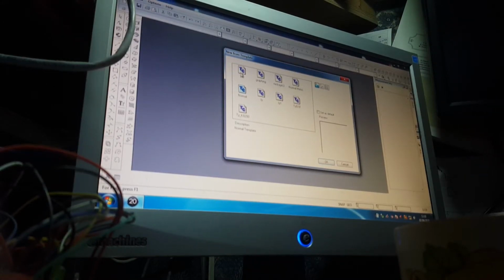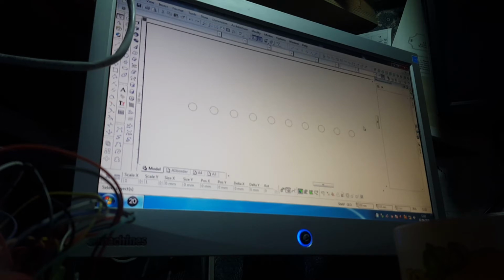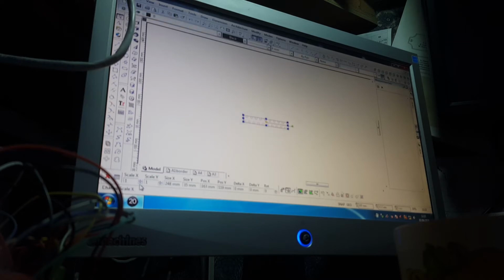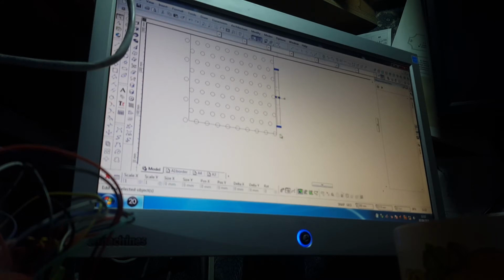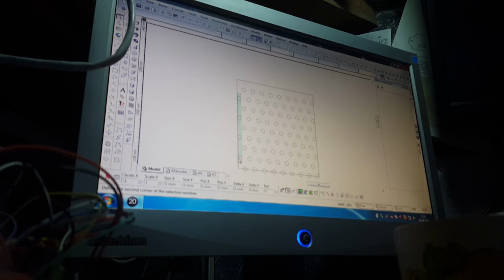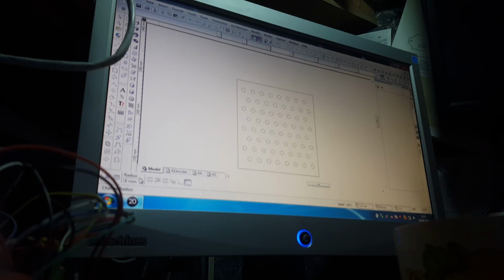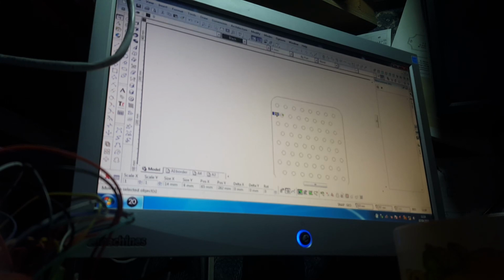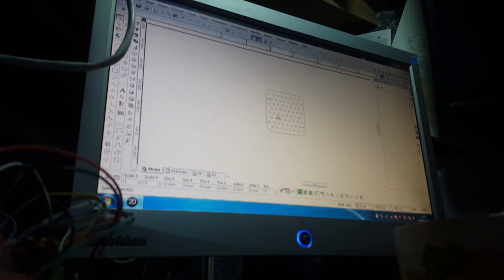7 April 2020 Linear Copy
Using Linear Copy to draft out a perforated sheet.